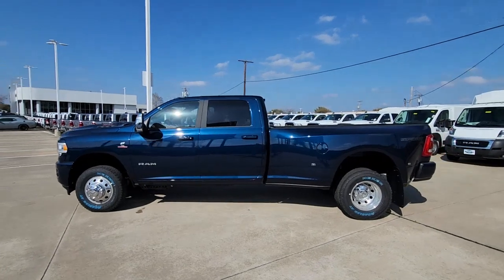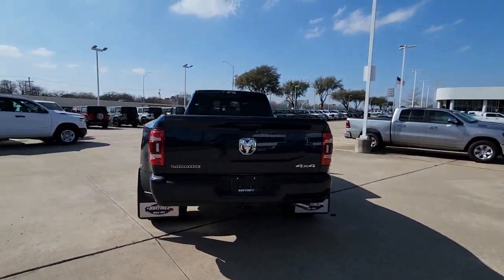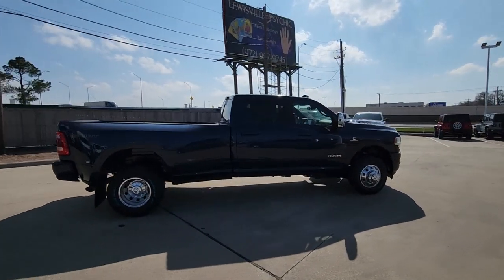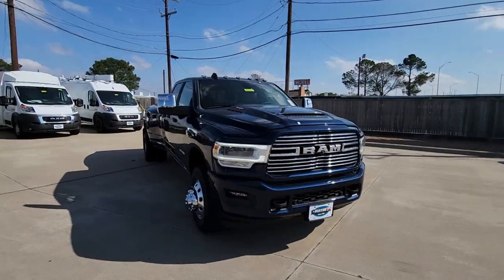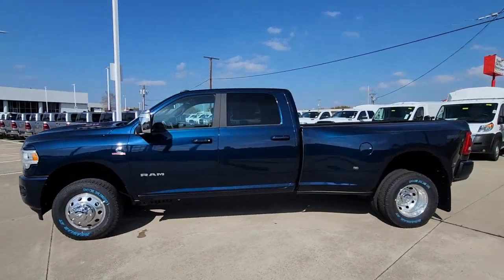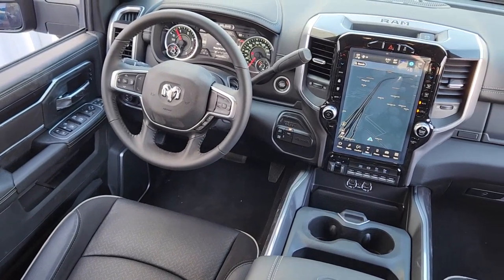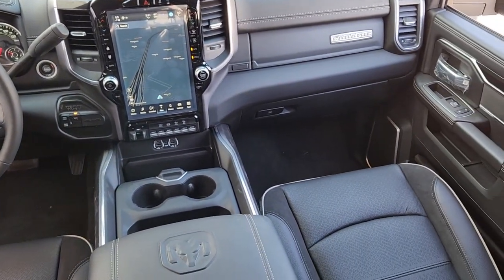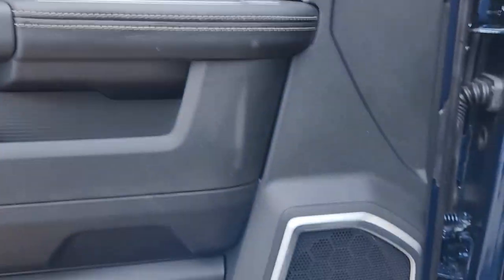2023 Ram 3500 Lewisville, Carrollton, Grapevine, Denton, Frisco 23DH0564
Patriot Blue Pearlcoat New 2023 Ram 3500 Laramie available in 1024 S. Stemmons FWY, Lewisville, Texas at Huffines CDJR Lewisville, TX. Servicing the Lewisville, Carrollton, Grapevine, Denton, Frisco, area.

Ask about our home delivery service! Cold Weather Group (Engine Block Heater and MOPAR Winter Front Grille Cover) Heavy Duty Snow Plow Prep Group Laramie Level 1 Equipment Group (12 Touchscreen Display 2nd Row In Floor Storage Bins 4G LTE Wi-Fi Hot Spot Alexa Built-In Apple CarPlay Auto Adjust In Reverse Exterior Mirrors Auto Dim Exterior Mirror Auto Dimming Exterior Passenger Mirror Auto High Beam Headlamp Control Auto Power-Folding Mirrors Blind Spot & Cross Path Detection Chrome Exterior Mirrors Connected Travel & Traffic Services Connectivity - US/Canada Disassociated Touchscreen Display Emergency Vehicle Alert System (EVAS) Exterior Mirrors Courtesy Lamps Exterior Mirrors w/Heating Element Exterior Mirrors w/Supplemental Signals For Details Visit DriveUconnect.com For More Info Call Forward & Reverse Utility Lights Front LED Fog Lamps Global Telematics Box Module (TBM) Google Android Auto GPS Antenna Input GPS Navigation HD Radio Integrated Voice Command w/Bluetooth LED Reflector Headlamps Mirror Running Lights Off-Road Information Pages ParkSense Front/Rear Park Assist System Power Adjust Mirrors Power Adjustable Pedals w/Memory Power Heat Fold Telescope Memory Chrome Mirror Power Telescoping Mirrors Power-Adjustable Convex Aux Mirrors Rear Power Sliding Window Selectable Tire Fill Alert SiriusXM Radio Service SiriusXM w/360L and Trailer Tow Pages) Quick Order Package 2HH Laramie Sport Appearance Package (Black Interior Accents Body Color Grille Surround Center Hub Sport Decal and Sport Performance Hood) Towing Technology Group (CTR Stop Lamp w/Cargo View Camera Surround View Camera System and Trailer Reverse Guidance) 10 Speakers 115V Auxiliary Rear Power Outlet 2 Way Rear Headrest Seat 3.73 Axle Ratio 4 Way Front Headrests 4-Wheel Disc Brakes 50 Gallon Fuel Tank ABS brakes Active Noise Control System Air Conditioning Alloy wheels AM/FM radio: SiriusXM with 360L Apple CarPlay/Android Auto Auto-dimming Rear-View mirror Automatic temperature control Brake assist Bumpers: body-color Clearance Lamps Compass Dash Pass Thru Wire Circuits Delay-off headlights Driver door bin Driver vanity mirror Dual front impact airbags Dual front side impact airbags Dual Rear Wheels Electronic Stability Control Electronically Controlled Throttle Folding Flat Load Floor Storage Front anti-roll bar Front Center Armrest w/Storage Front dual zone A/C Front reading lights Front Seat Back Map Pockets Fully automatic headlights Garage door transmitter Heated door mirrors Heated Front Seats Heated front seats Heated Steering Wheel Heated steering wheel High Back Seats I/P Mounted Auxiliary Switches Illuminated entry Leather steering wheel Leather Trim 40/20/40 Bench Seat Low tire pressure warning Manufacturers Statement of Origin MOPAR Front & Rear Rubber Floor Mats Navigation System Occupant sensing airbag Outside temperature display Overhead airbag Overhead console Panic alarm ParkView Rear Back-Up Camera Passenger door bin Passenger vanity mirror Power 8-Way Adjustable Passenger Seat Power Adjust 8-Way Driver Seat Power door mirrors Power driver seat Power passenger seat Power steering Power windows Radio data system Radio: Uconnect 5 Nav w/8.4 Display Rear 60/40 Folding Seat Rear reading lights Rear seat center armrest Rear step bumper Remote keyless entry Security system Speed control Split folding rear seat Steering wheel mounted audio controls Tachometer Tilt steering wheel Tip Start Traction control Trip computer Turn signal indicator mirrors Variably intermittent wipers Voltmeter and Wheels: 18 x 8.0 Polished AluminuM. Patriot Blue Pearlcoat 2023 Ram 3500 Laramie Retail NT 4WD 6-Speed Automatic 6.7L 6-Cylinder Diesel Turbocharged OHVbrbrOur Chrysler dealership in Lewisville TX is proud to serve the Lewisvil
GPS Navigation|Navigation System|Cold Weather Group|Heavy Duty Snow Plow Prep Group|Laramie Level 1 Equipment Group|Quick Order Package 2HH Laramie|Sport Appearance Package|Towing Technology Group|10 Speakers|Active Noise Control System|Alexa Built-In|AM/FM radio: SiriusXM with 360L|GPS Antenna Input|HD Radio|Radio data system|Radio: Uconnect 5 Nav w/8.4 Di